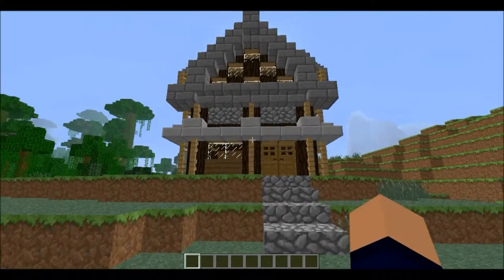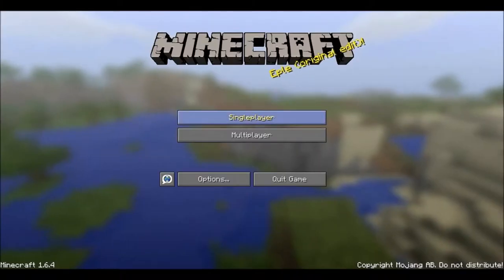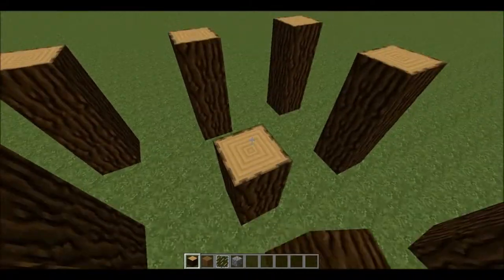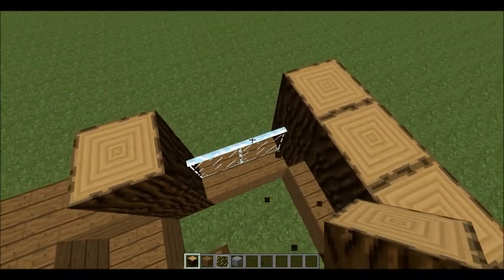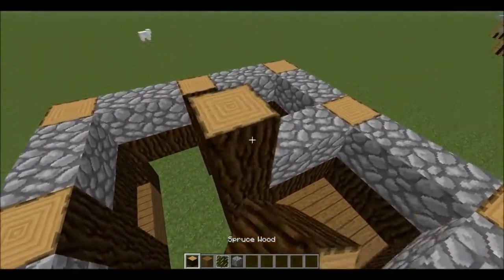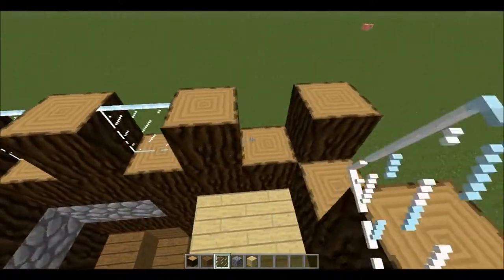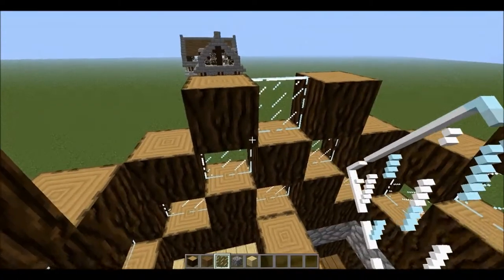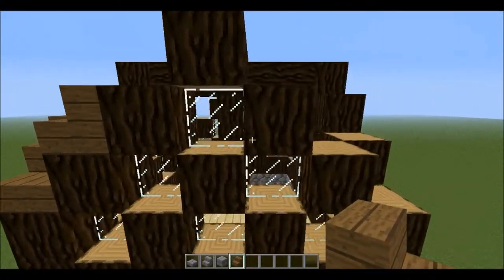Let's Build - Basic Villager Home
Welcome To my Let's Build/Tutorial Series